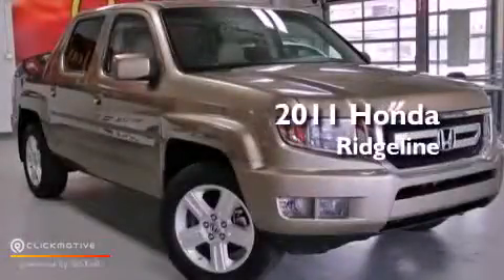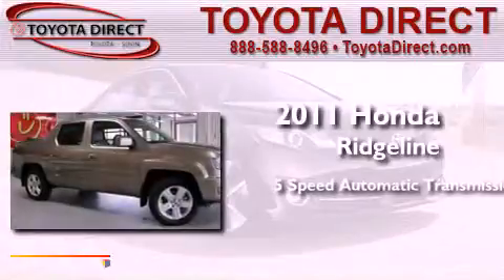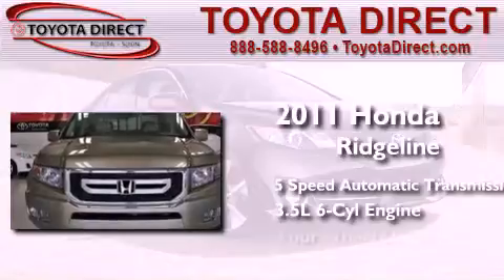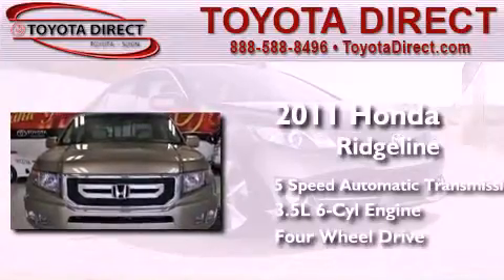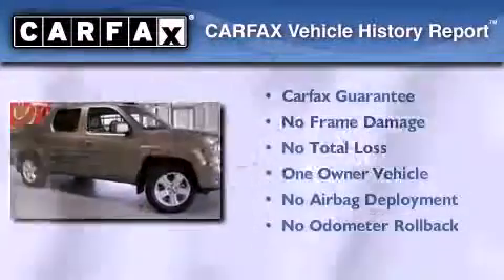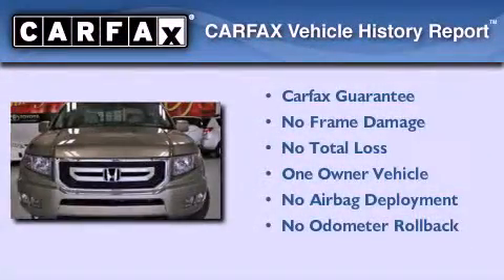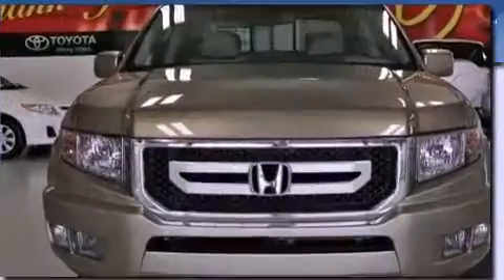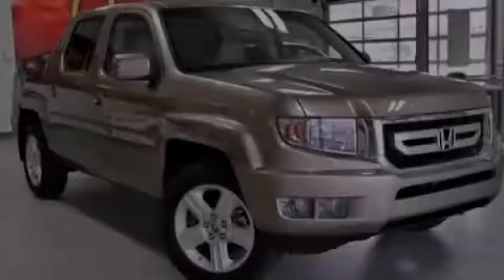Used 2011 Honda Ridgeline Columbus OH 43230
Year : 2011
 Make : Honda
 Model : Ridgeline
 Engine : Gas V6 3.5L/212
 Trans . : Automatic

 Miles : 13,750